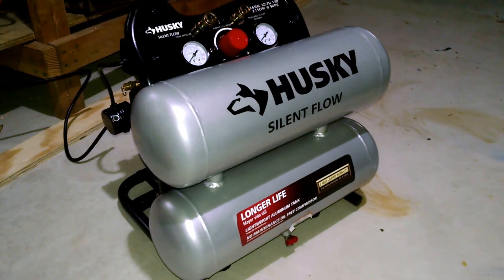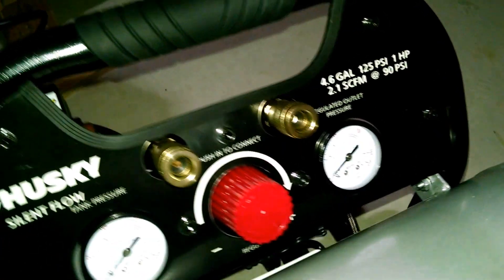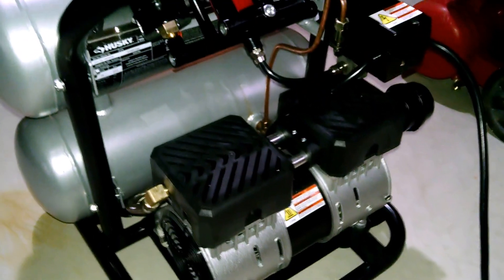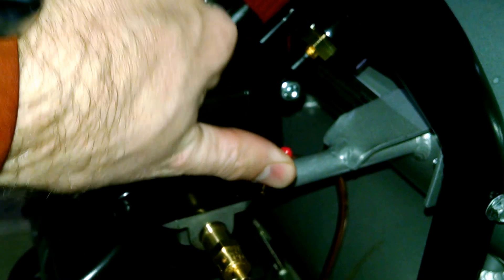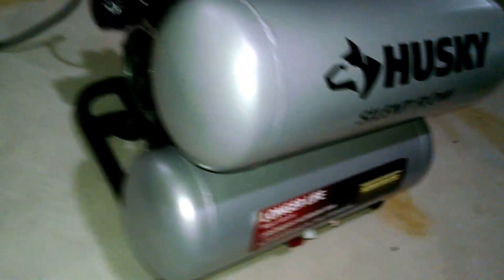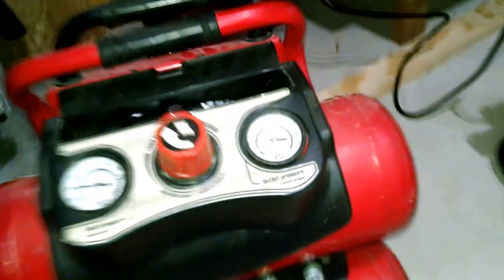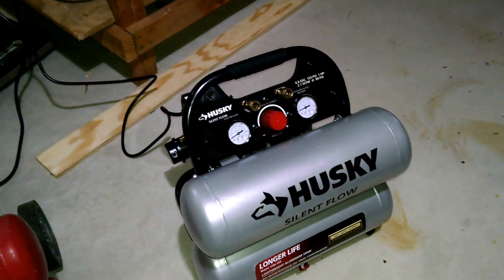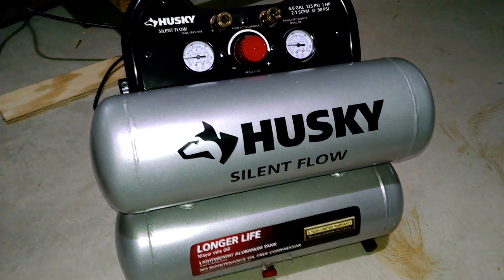Husky Silent Flow Air Compressor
Husky 4.6 gallon Silent Flow Air Compressor.  Ultra quiet, 125 PSI, 2.1 SCFM @ 90 PSI